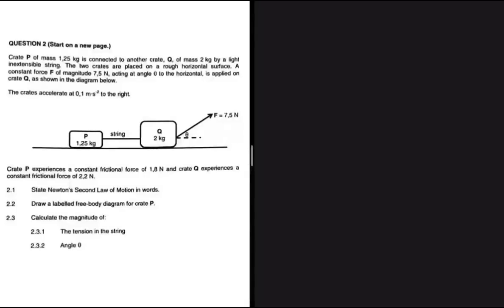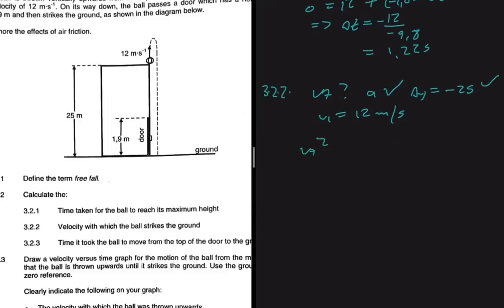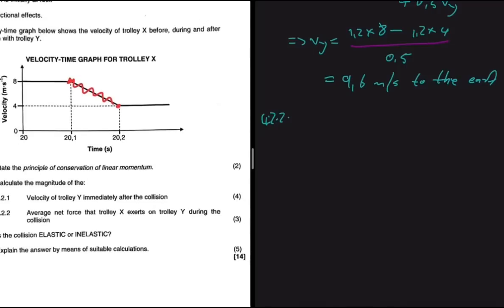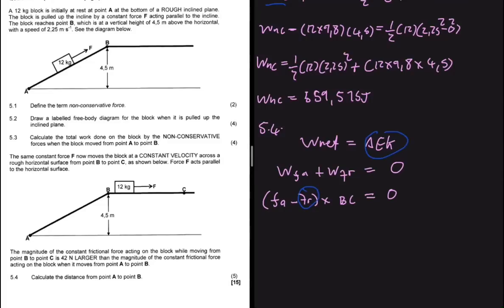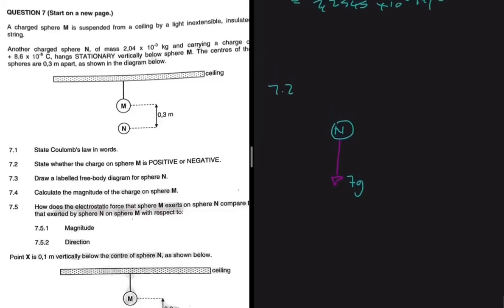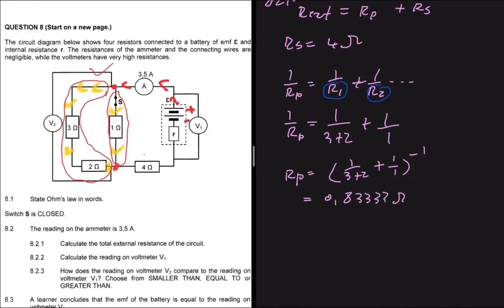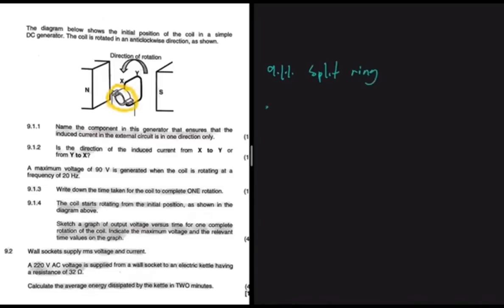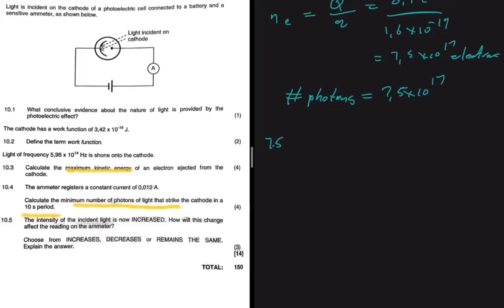Full Memo Grade 12 Physical Sciences P1 November/DBE 2022